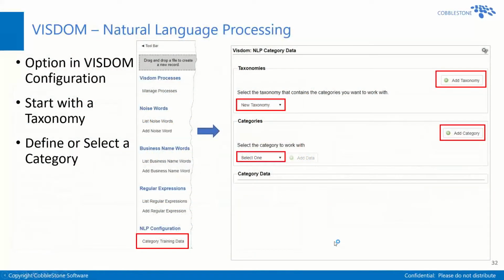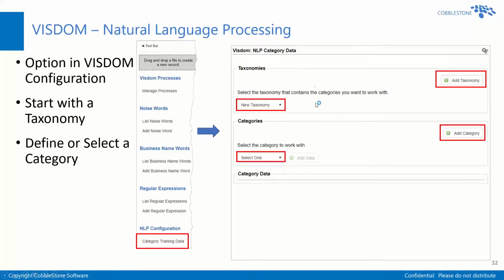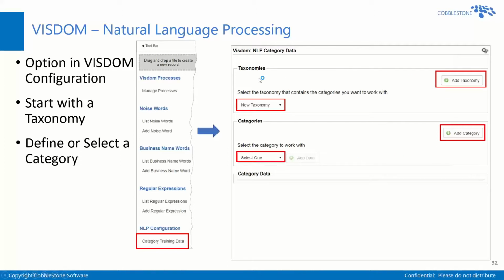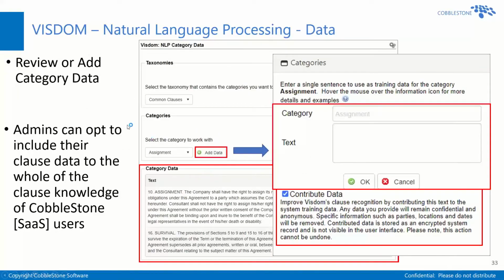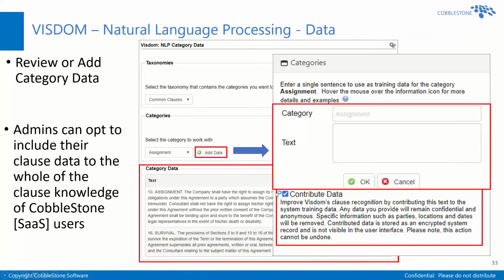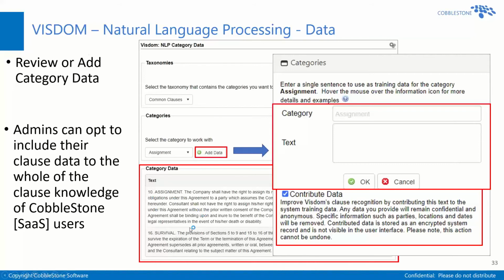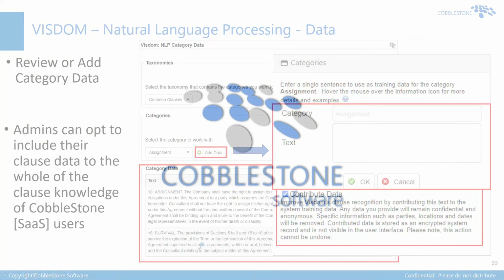System Admin Training 05 - Contract Artificial Intelligence NLP Data Learning | CobbleStone Software